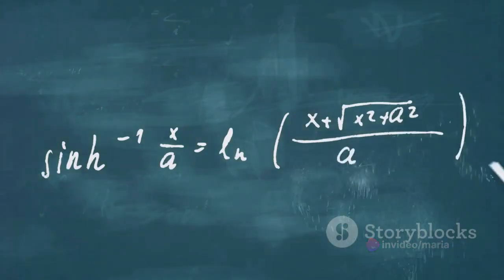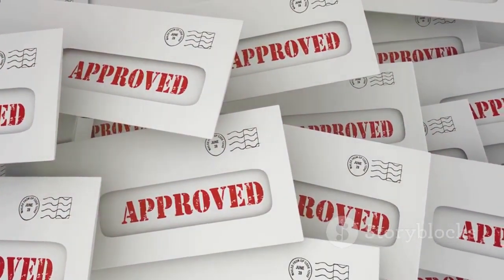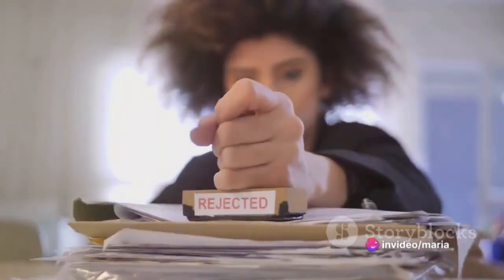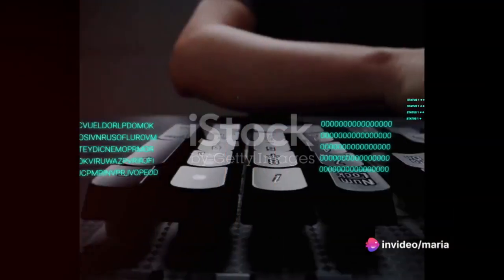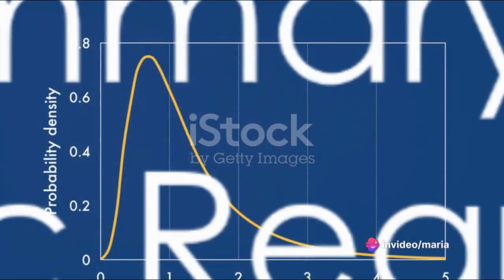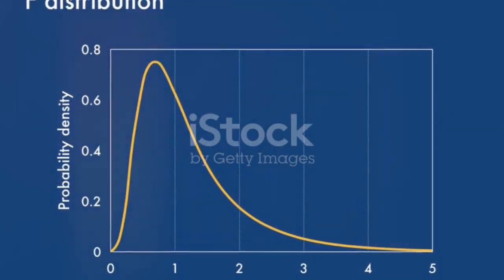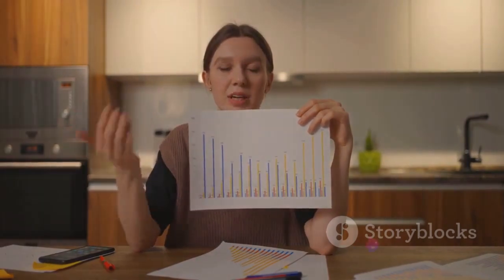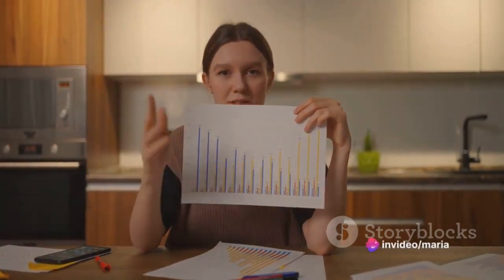Logistic Regression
Logistic Regression: Spam Detection